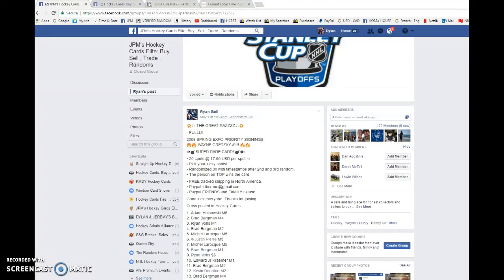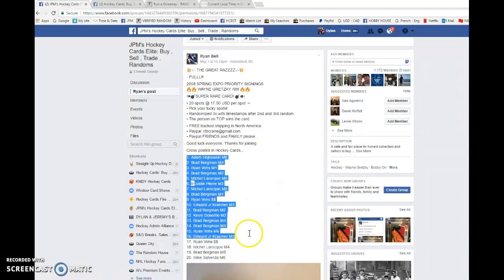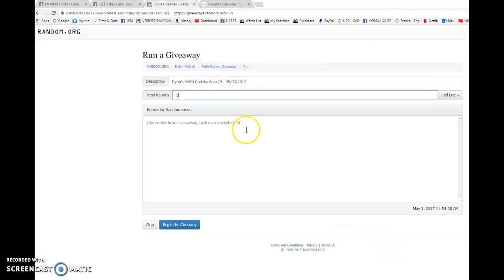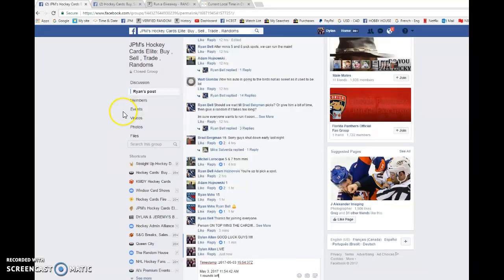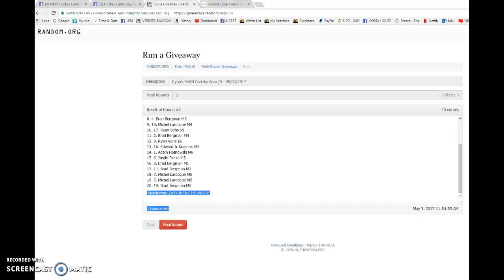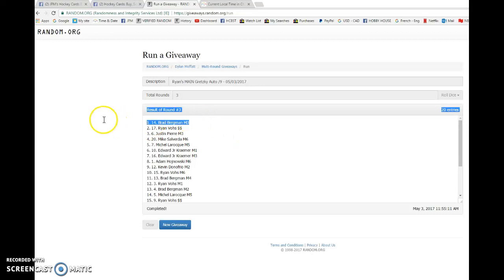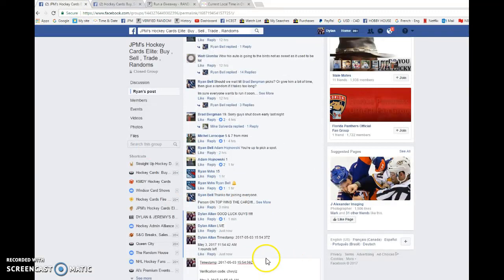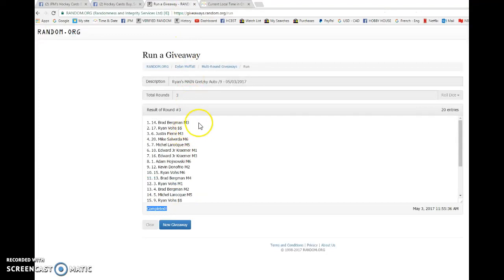Ryan's MAIN Gretzky Auto /9 - 05/03/2017